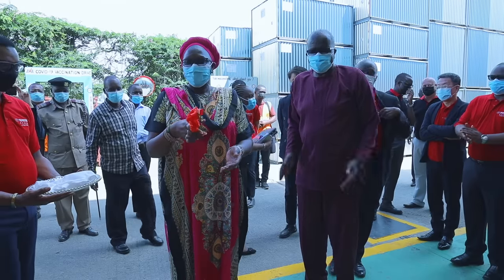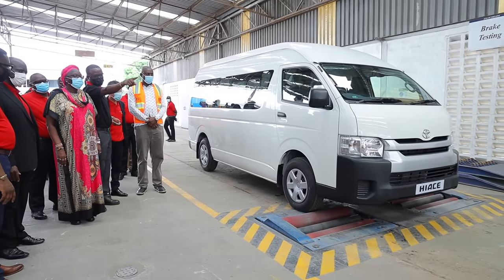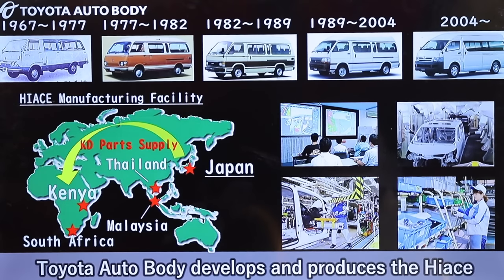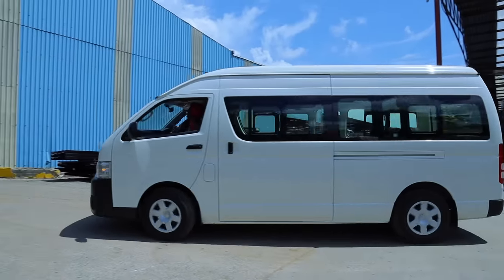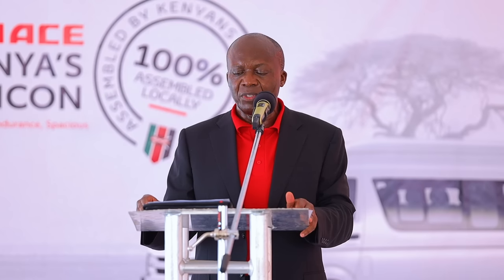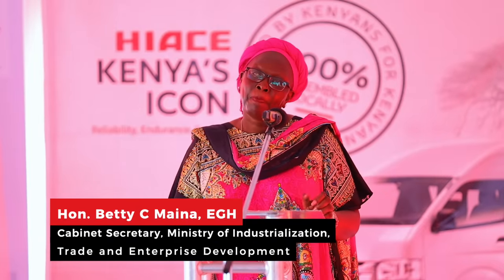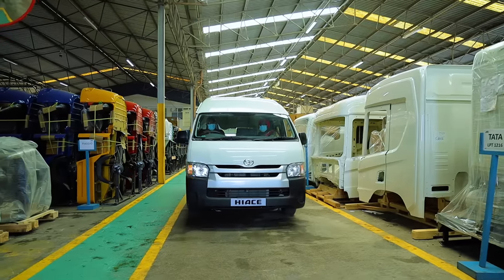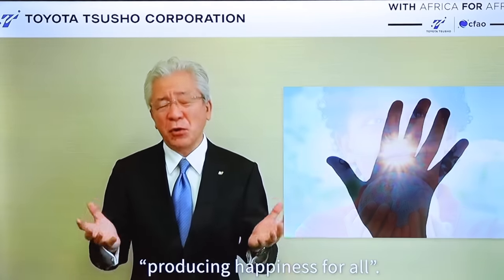Toyota Hiace Local Assembly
Toyota Kenya is proud to add to our local assembly lines with the Hiace CKD model at the Associated Vehicle Assemblers Mombasa. The Automotive sector aims to grow its share of the GDP from 9.2 percent to 15 percent by 2022, in line with the ''Buy Kenya Build Kenya'' policy. The Hiace CKD assembly line is very instrumental as it demonstrates our commitment to growing the automotive sector and increasing Toyota assembled models from 4-10.